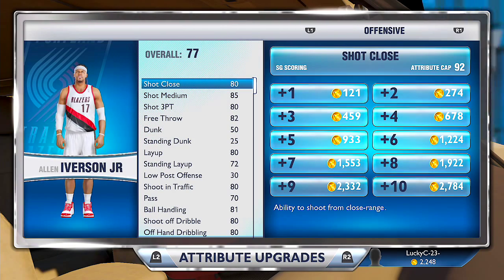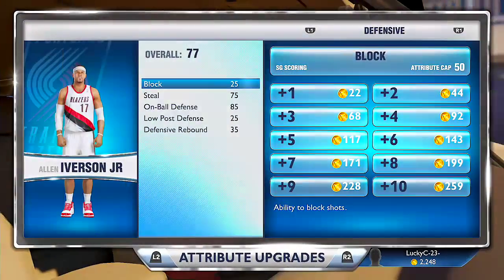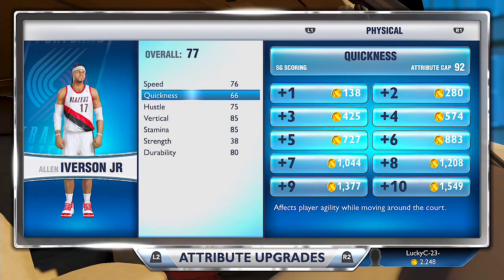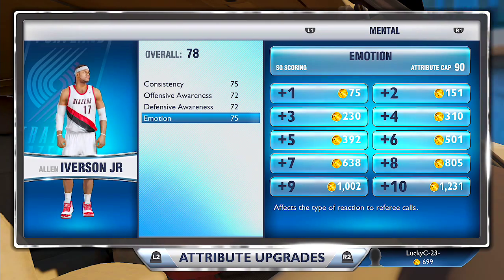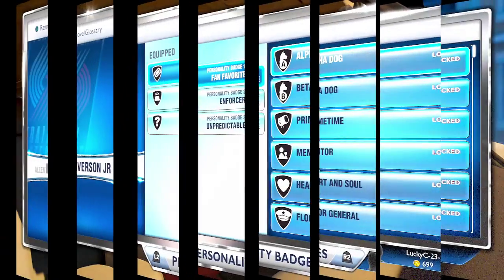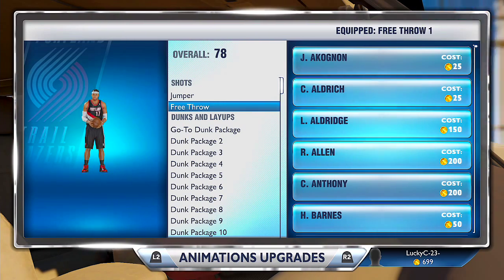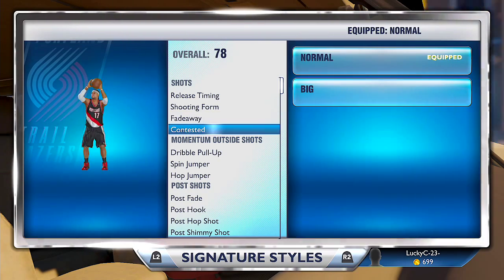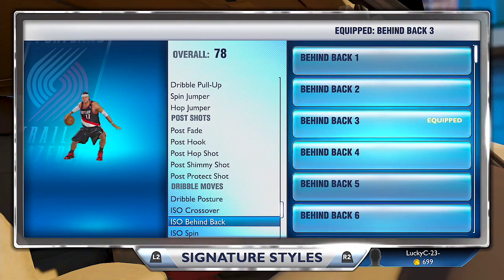NBA 2k14 | My Career | Attributes Update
Just a quick update on my stats and attributes, and the fact that i accidentally recorded gameplay in 480p smh but still good stuff to come